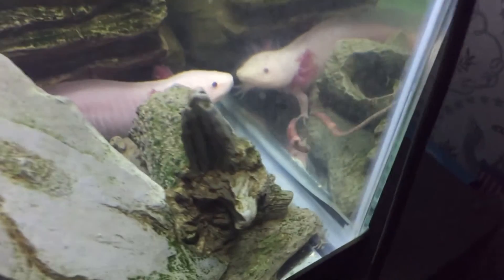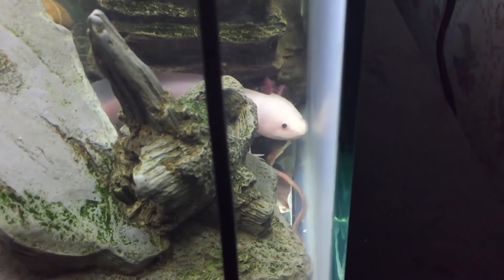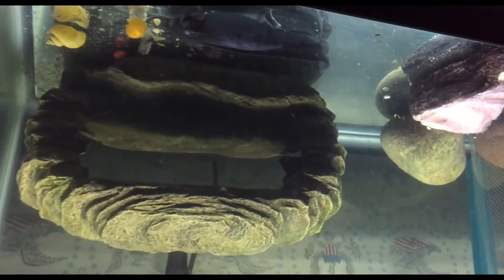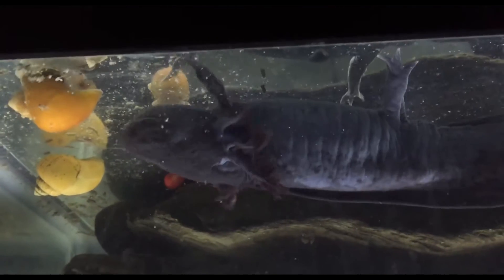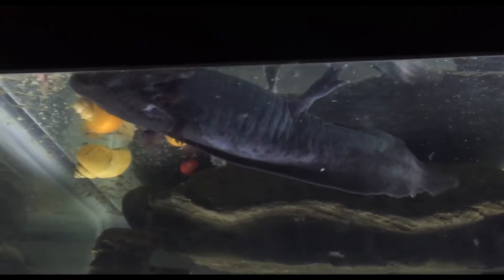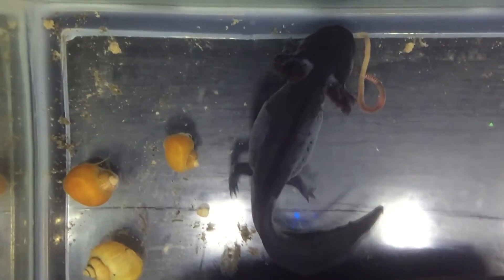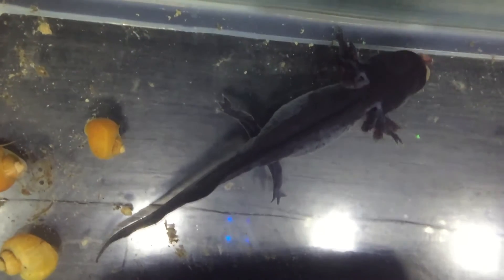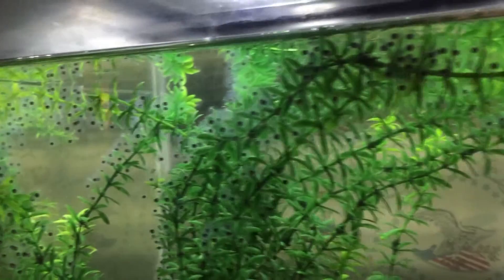Feeding Axolotls Worms After Depositing Eggs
I fed both axolotls a diet of red worms and brine shrimp pellets after the female finished laying her eggs. I removed the male axolotl and separated the female from her embryos.